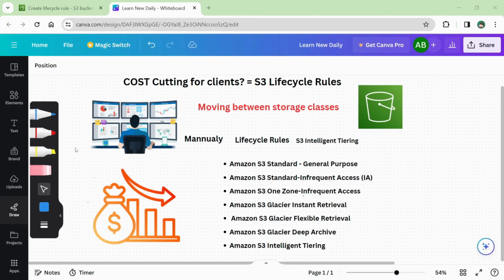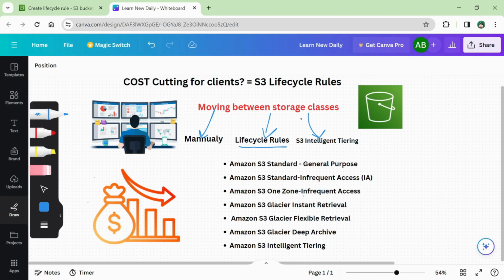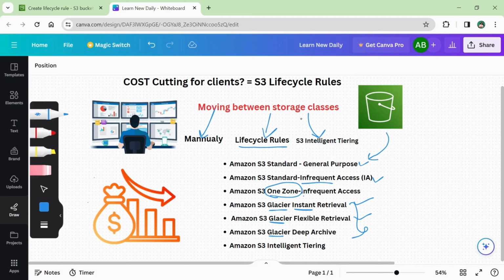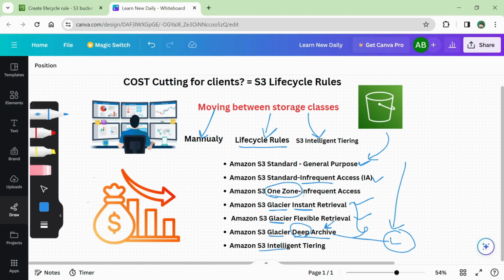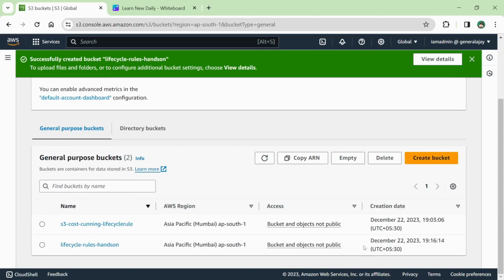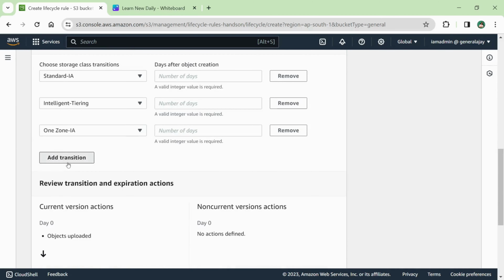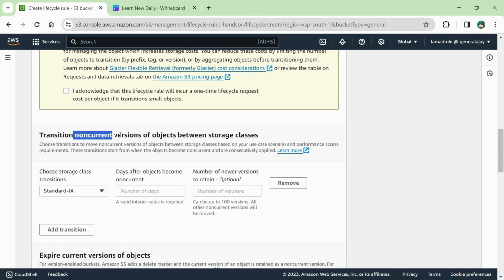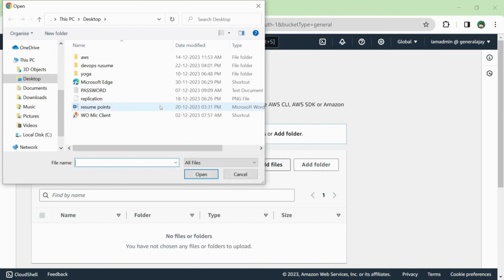COST Cutting for clients ? = S3 Lifecycle Rules step-by-step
Hi guys,